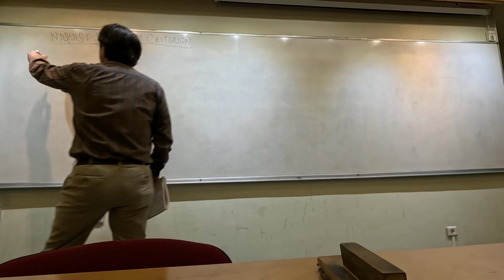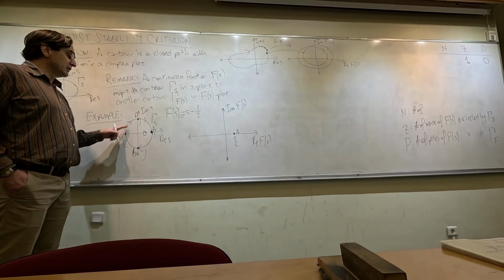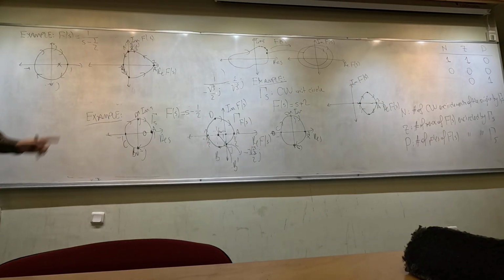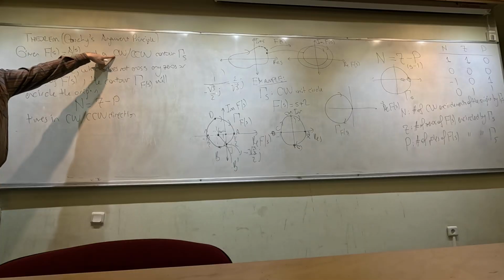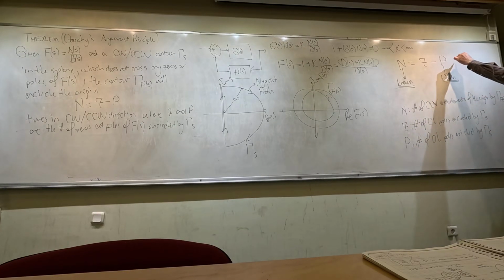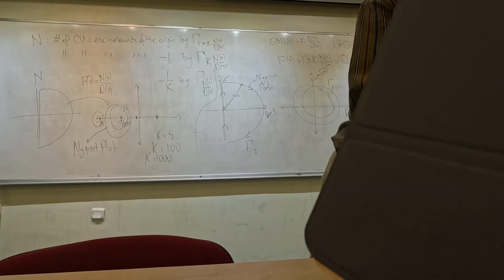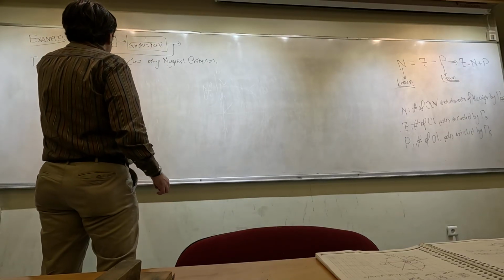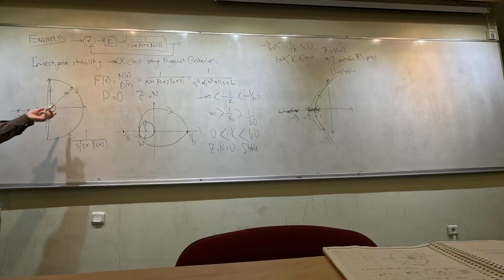EE302 Feedback Systems Week 9-1/2 Umut Örgüner (Spring 2024, METU)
Ders videoları Umut Örgüner'in izni ile biz öğrencilerin dersi tekrar edebilmesi amacıyla kayıt altına alınmıştır.
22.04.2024